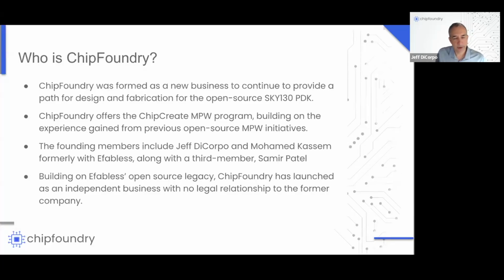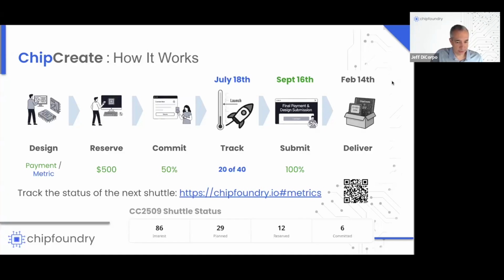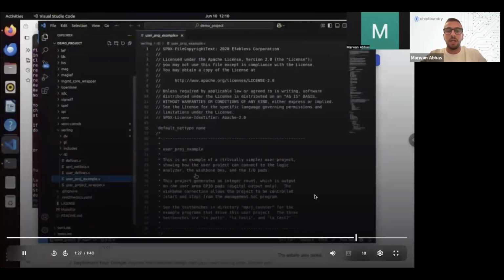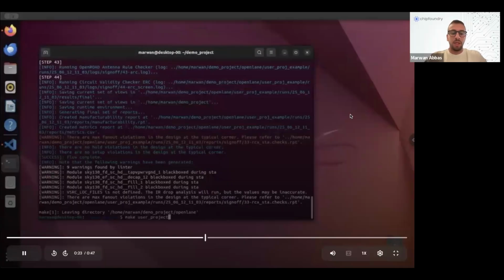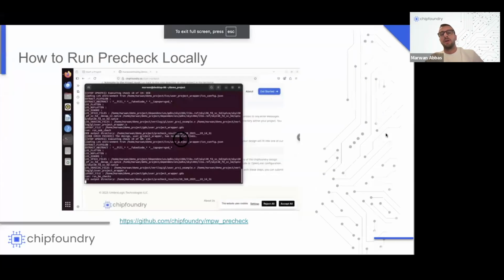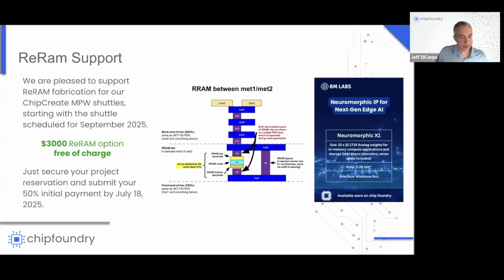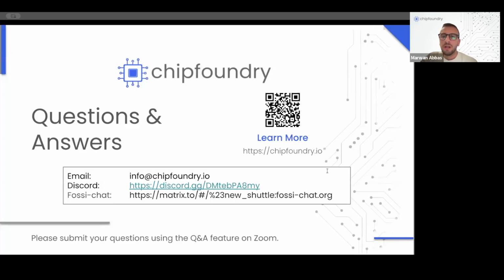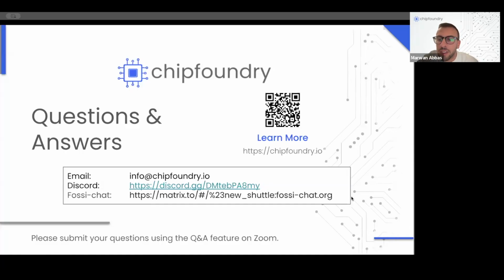Webinar: Getting Started with ChipCreate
Topics include:
- What is ChipCreate?
- How to to get started
- How to check and submit your design
- Using production-ready SRAM

Hosts: Jeff DiCorpo, Mohamed Kassem, Marwan Abbas